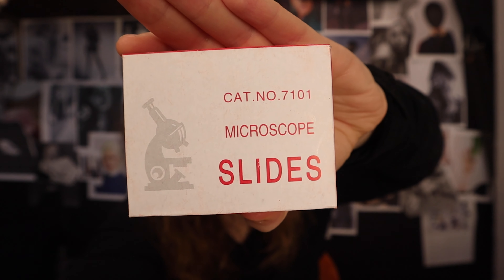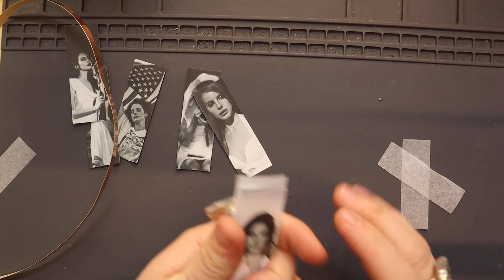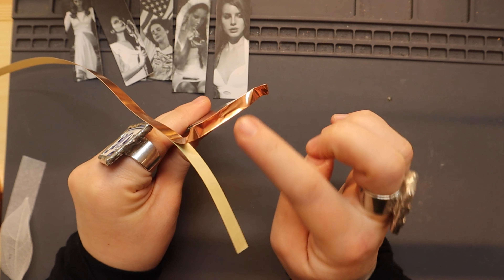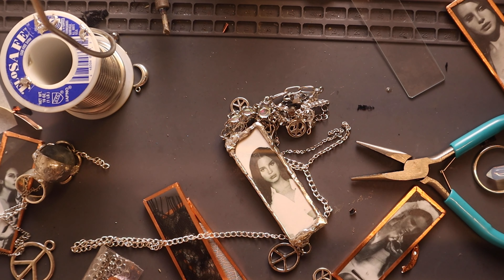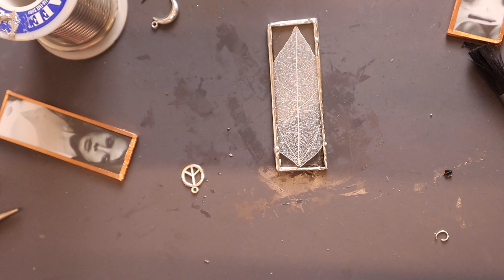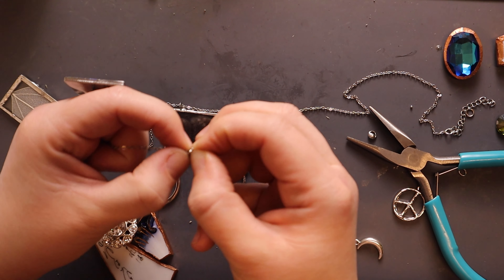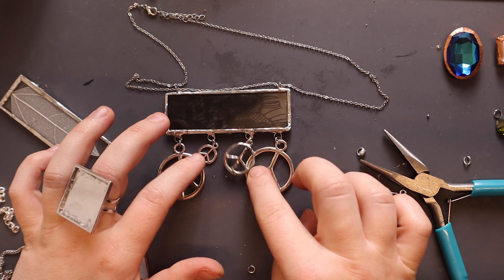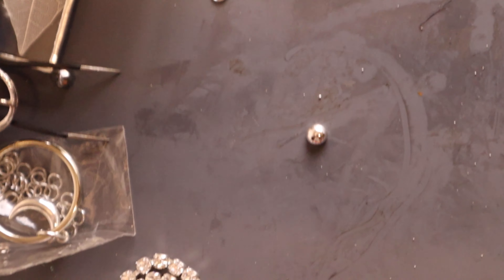I made LANA DEL REY NECKLACE - Microscope Slides for Jewelry Soldering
Well well well well!

In this video we will be experimenting with microscope slides! I have been wanting to solder these for a while and test if they would withstand hot temperature of a soldering iron. And they did!

I am a big Lana Del Rey fan and I have been admiring her for over a decade. She is so special to me and I decided to make a necklace with photos of Lana Del Rey. I hope you guys will enjoy this video and will learn something new!

Here is the list of supplies and materials I used in this video.
Every product and tool is tested and loved by me. These are the best soldering tools ;)

LIST OF MY FAVORITE SOLDERING SUPPLIES THAT WORK! 👉🏼

★ BEST SOLDERING IRON EVER

★ LEAD FREE SOLDER★ Flo Safe Lead-Free Solder

★ COPPER TAPE★ Copper Foil Tape [1/4 Inch x 108ft, Pack of 2]

★ COPPER TAPE with BLACK BACKING

★ FLUX★ 8oz Liquid Zinc Flux for Stained Glass, Soldering Work, Glass Repair and more - Easy Clean Up - Made in USA

★ Other option for Flux ★ Novacan Old Masters Flux - 8 Oz

★ THIRD HAND TOOL★ Adjustable Helping Hand with Magnifying Glass, Soldering Station Stand with Dual Alligator Clips and a Heavy Base

★ JEWELRY FILING SET★Needle File Set, 6 Pieces Hand Metal Files, Hardened Alloy Strength Steel Set Includes Flat, Flat Warding, Square, Triangular, Round, and Half-Round File

★ 120 to 3000 Assorted Grit SANDPAPER for Wood Furniture Finishing, Metal Sanding

★ SOLDERING MAT ★

★ Soldering FAN

★ Mask Respirator with goggles ★

★ Microscope Slides

I FINALLY POSTED THE RINGS I MADE
Here is my Etsy shop if you want to check them out